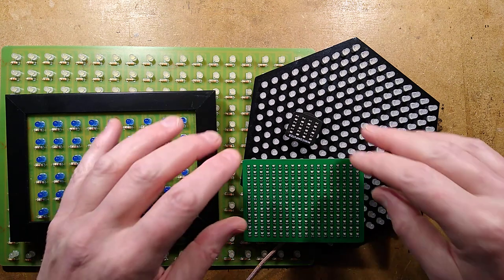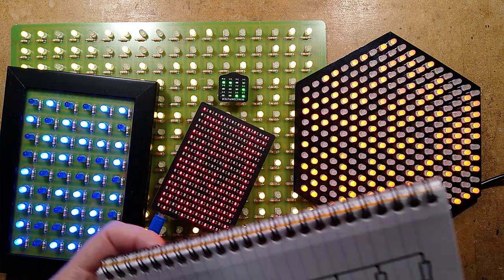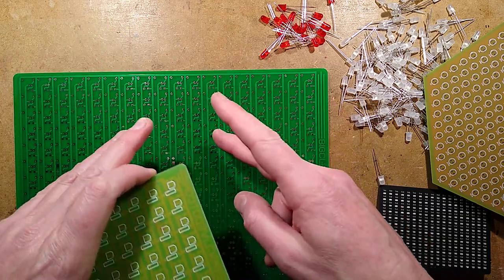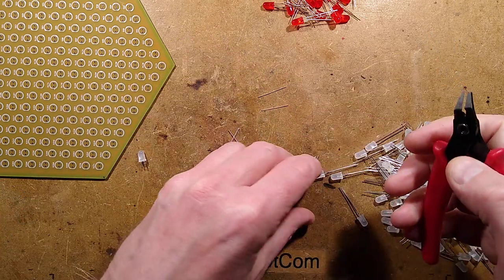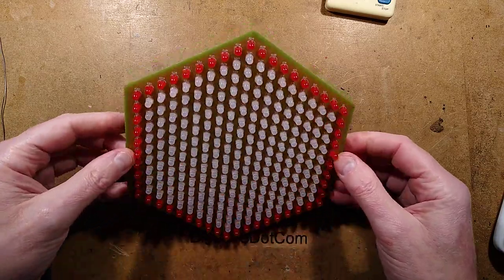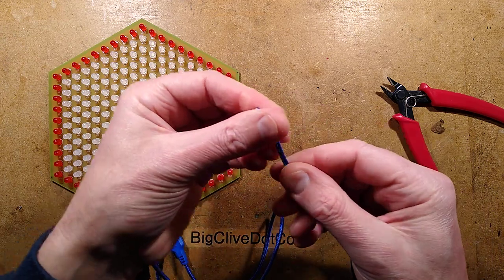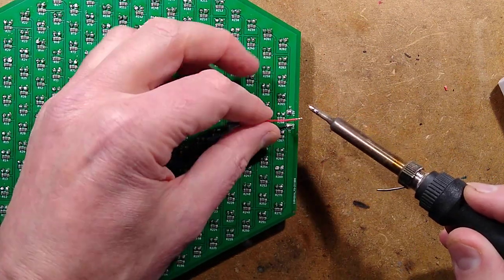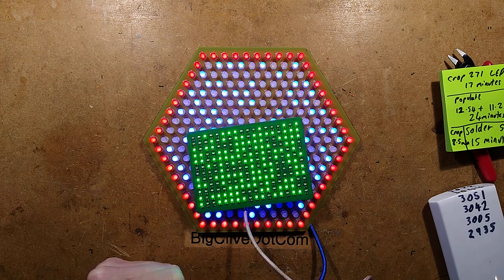Intergalactic supercomputers for all (Not CGI)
A quick showcase of various supercomputers and a build of an Evilution hexputer.
You can download the Gerber files for the 6" by 4" (150mm by 100mm) and A4 supercomputers here:-
The 6X4 and A4 panels are designed to fit into a picture frame with the glass removed.
To get PCBs made, choose your preferred PCB manufacturer and upload the whole zipped file on their order page.
The other components you will need are flashing LEDs of your choice, either 470 ohm or 1000 ohm (1k) resistors and a spare USB cable to chop and connect to the PCB.

Note that JLCPCB have changed somnething on their site including PCB filename recognition!  If their site doesn't recognise the outline, change the name of the outline file from outline.GML to outline GKO.

If you want one of Mouse's mini supercomputers or a badge minicomputer his Etsy page is here:-

All these panels can be built at your own pace.  I timed it to see a typical build time for myself.